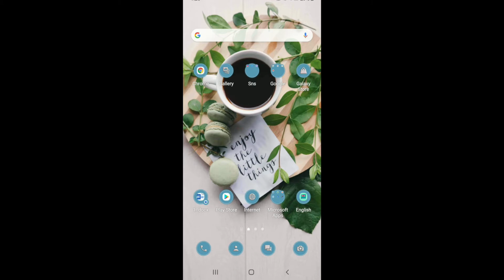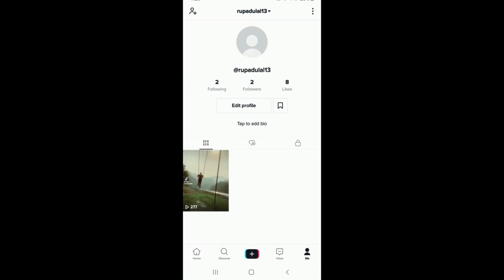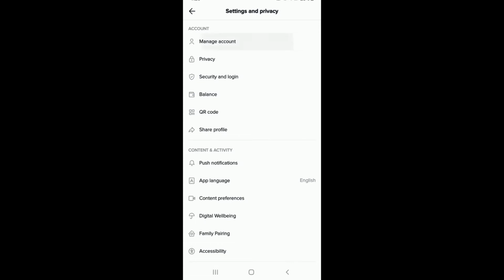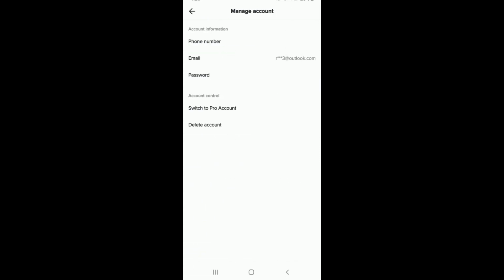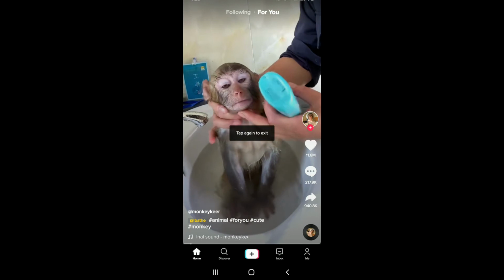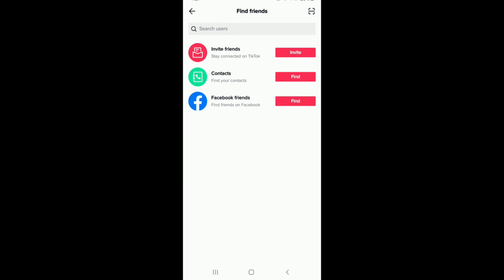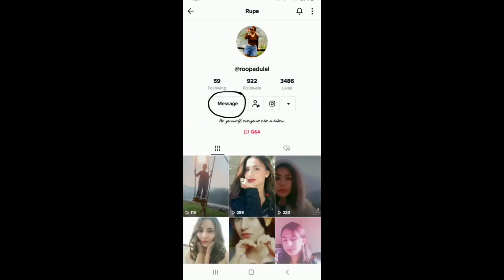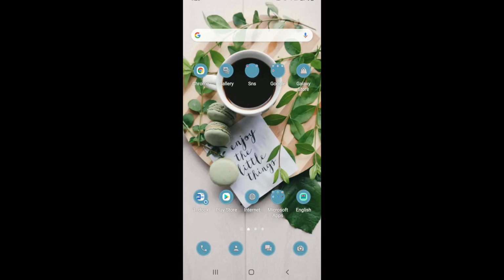How to Message on TikTok Without Phone Number (2021) | TikTok Tutorial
How to Message on TikTok Without Phone Number in 2021?
In this video, I'm going to show you how to message people on TikTok without a phone number.
In today's tutorial, I'm going to show you the best way possible of messaging people on TikTok without having your phone number. Some people are saying that it's impossible but there are some ways around it!
Here, we're going to be talking about how to message on the app without having your own phone number attached. It's really simple so let me show you what you need to do step by step.